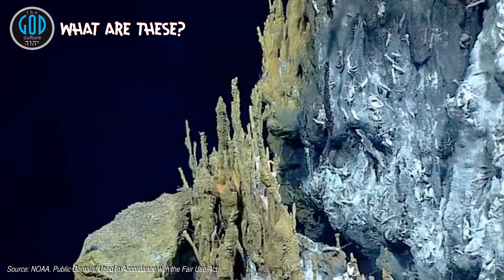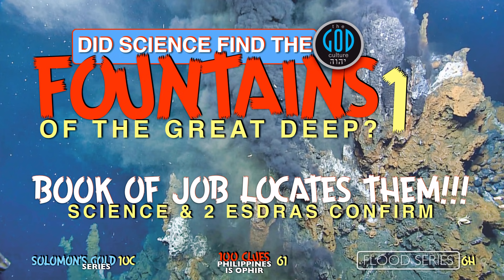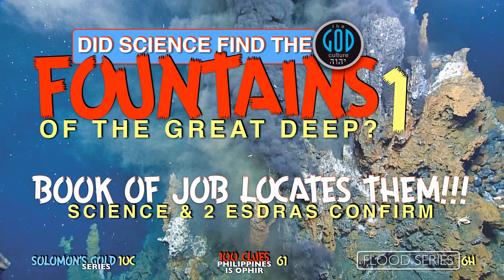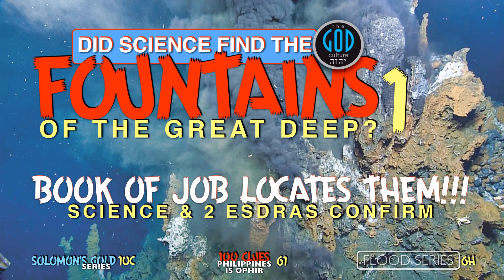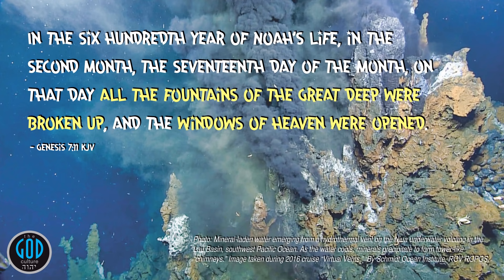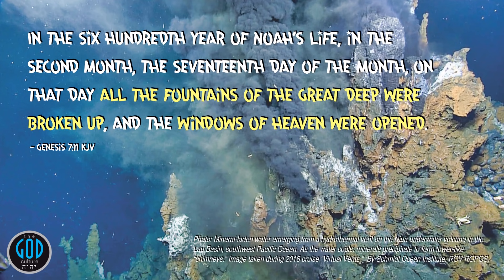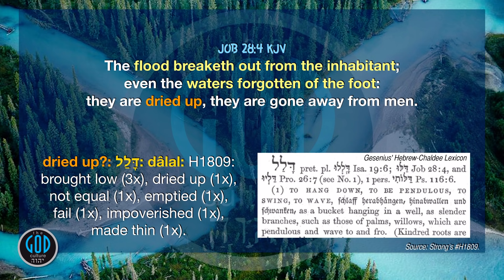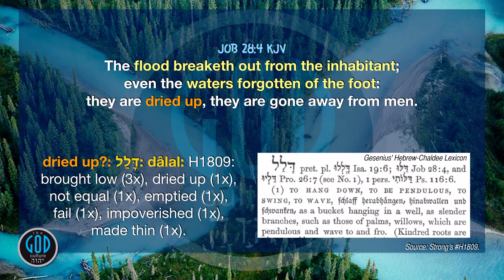Did Science Find the Fountains of the Great Deep? MIND-BLOWING!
Wait til you see what Job says about the location of the Rivers from Eden and the fountains of the Great Deep. Then, in the next video, Science and 2 Esdras affirms it all as well. This is monumental in scope.

“If you drained all the water away, it would look exactly like a river system with bends and meanders, except there are no trees along the banks”
– Dan Parsons, PhD, Sedimentologist, University of Hull, UK
(who travels the world to study undersea rivers)

The Rivers From Eden are proving out to be on the bottom of the ocean floor:

(Includes Apple Podcasts, Spotify, and many more platforms. Free on our website.)

For Our Books in eBook (Free) or Print:
The Search For King Solomon’s Treasure, Ophir Philippines Coffee Table Book, The Book of Jubilees: The Torah Calendar, 2nd Esdras: The Hidden Book of Prophecy, REST: The Case For Sabbath:

OphirInstitute.com
(All Books. Links to Amazon and Shopee PH for your area.)

2Esdras.org
BookOfJubilees.org
RestSabbath.org
LeviteBible.org